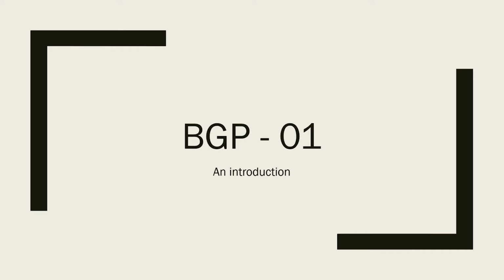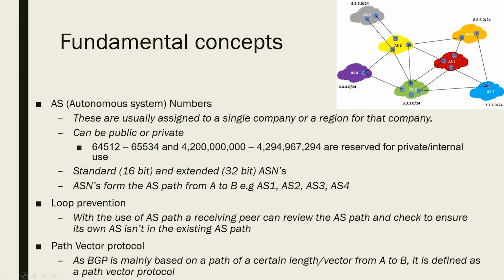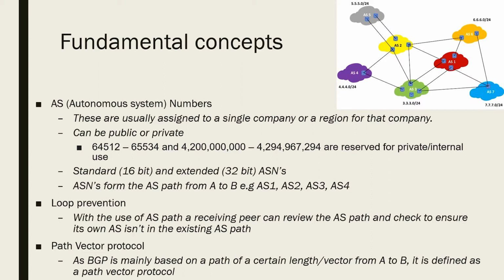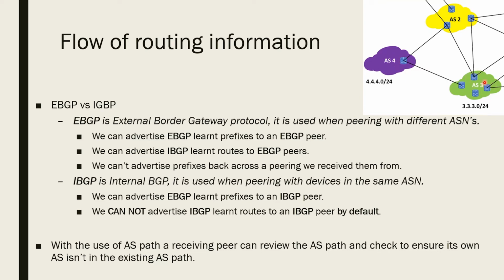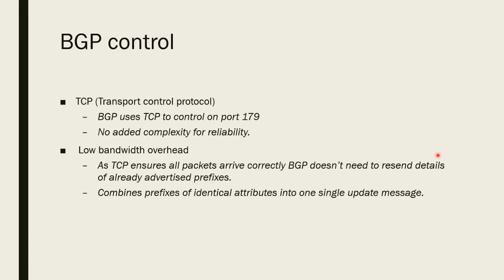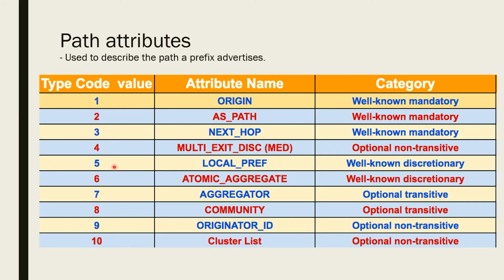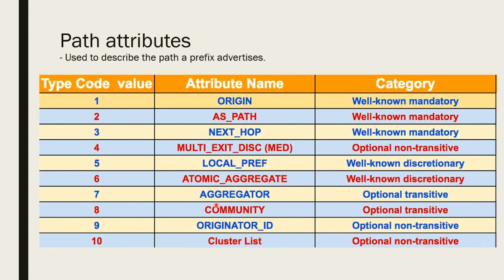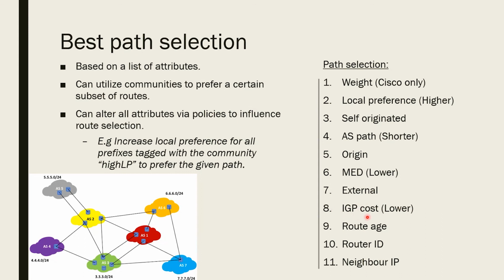BGP - Technical introduction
As some of you might know I recently started with techexUK as their network specialist. As part of my time there I'll be creating a range of training for the tech team to help them understand some networking technologies. This is the first of hopefully a series of networking training that I'll be doing!

If you've not seen the layer 3 routing introduction I'd suggest going and checking that out first!